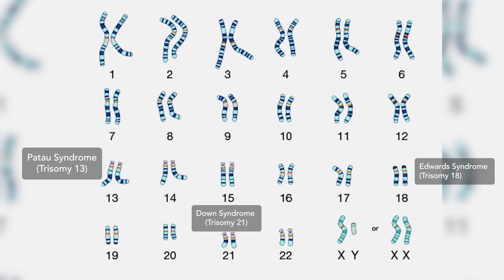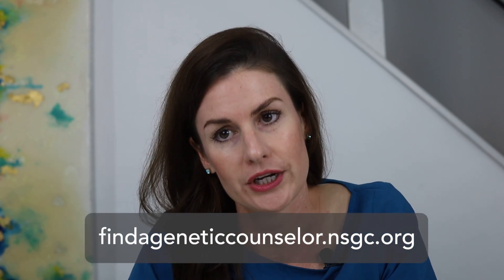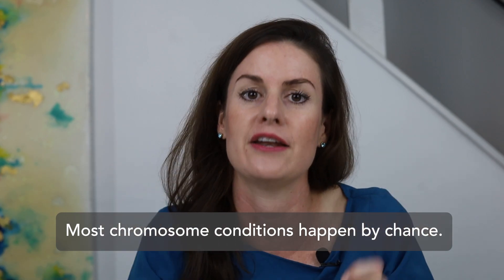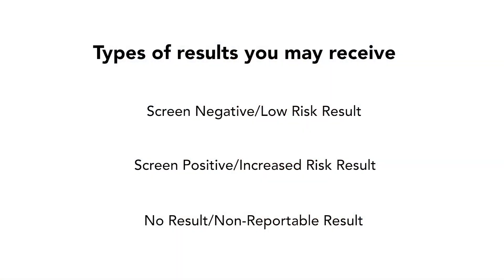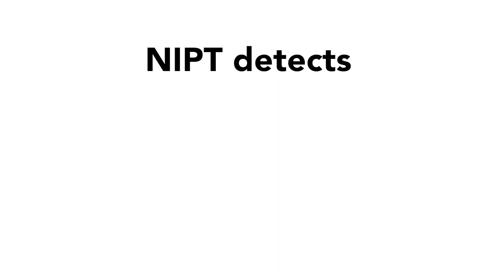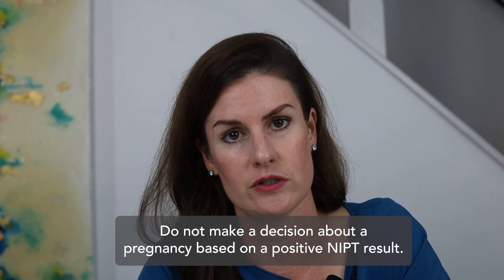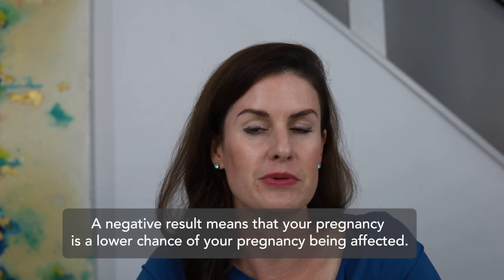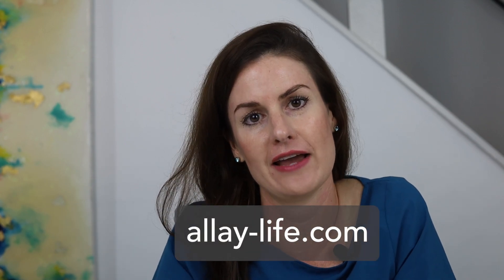What is NIPT Testing in Pregnancy? | Genetic Counselor Explains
Kendra Schaa, a board-certified genetic counselor who specializes in prenatal care, explains noninvasive prenatal testing (NIPT). This episode will review what NIPT typically screens for, when in pregnancy NIPT can be performed, and the different types of results you can receive from NIPT.  Along with your healthcare provider, this video can help you decide if noninvasive prenatal testing (NIPT) is right for you. To schedule a 1-on-1 virtual genetic counseling appointment with Kendra,

Check out our digital workbook created for those who receive abnormal genetic test results

00:00 - Intro
00:50 - Other names for NIPT
1:18 - What NIPT screens for:
2:20 - Talk to a genetic counselor
2:35 - Who should do NIPT?
3:18 - When in pregnancy NIPT is performed
3:30 - How NIPT works
4:12 - Types of NIPT results and accuracy of NIPT
6:30 - Abnormal/Positive NIPT result
6:42 - Negative NIPT result
7:04 - Non-reportable NIPT result
7:20 - Can a prior pregnancy affect NIPT results?
7:36 - NIPT is not required and risks
8:03 - How to decide if NIPT is right for you
9:06 - NIPT is not just for finding out the baby's sex
9:40 - Closing

To find a genetic counselor near you in the United States or in Canada,

References:

In regard to who should be offered NIPT during pregnancy, the following research was referenced:

American College of Obstetricians and Gynecologists’ Committee on Practice Bulletins—Obstetrics; Committee on Genetics; Society for Maternal-Fetal Medicine. Screening for Fetal Chromosomal Abnormalities: ACOG Practice Bulletin, Number 226. Obstet Gynecol. 2020 Oct;136(4):e48-e69.

In regard to the detection rates of NIPT, the following research was referenced:
Gil, M. M., et al. "Analysis of cell‐free DNA in maternal blood in screening for aneuploidies: updated meta‐analysis." Ultrasound in Obstetrics & Gynecology 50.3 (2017): 302-314.

In regard to whether a prior pregnancy can affect NIPT results, the following research was referenced:
Yu, Stephanie CY, et al. "High-resolution profiling of fetal DNA clearance from maternal plasma by massively parallel sequencing." Clinical chemistry 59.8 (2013): 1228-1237.